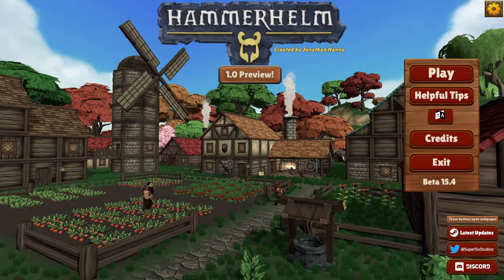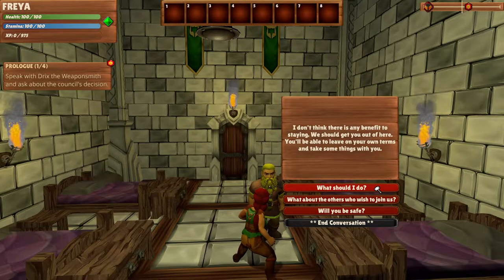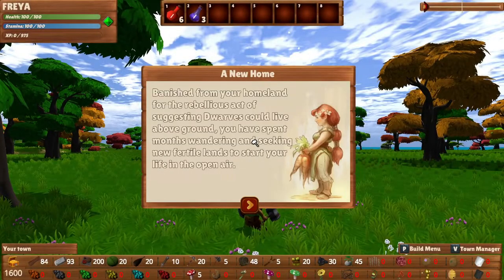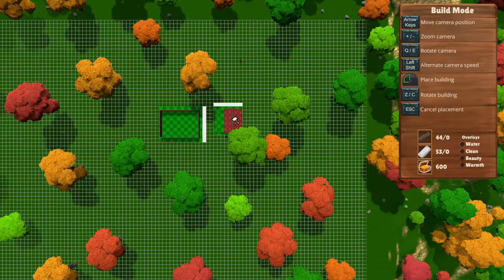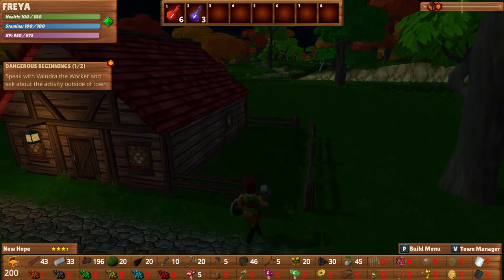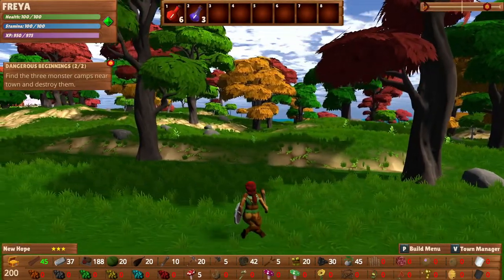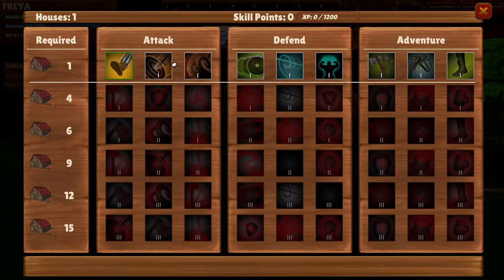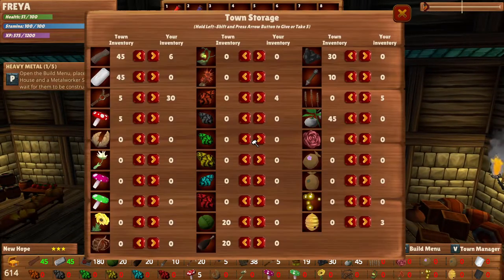New Hope - Hammerhelm | Full Release Gameplay / Let's Play | E1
Hammerhelm is a dwarven adventure/town builder hybrid.

System Specs:
OS: Windows 10 (64 bit)
CPU: Intel Core i7-9700KF 3.60 GHz
Graphics: NVIDIA GeForce RTX 2080 Super
Mic: Blue Microphones Yeti - Blackout
Memory: 32 GB Ram